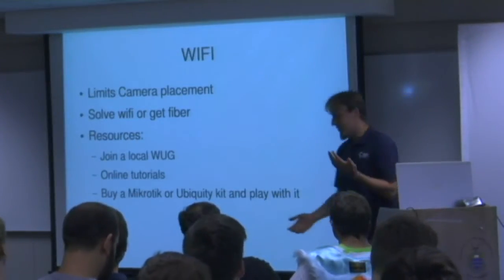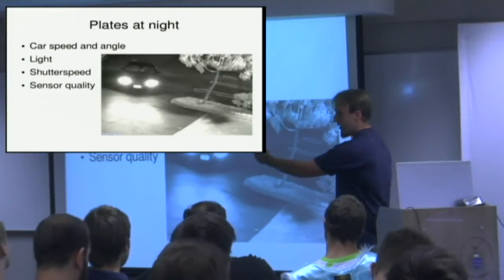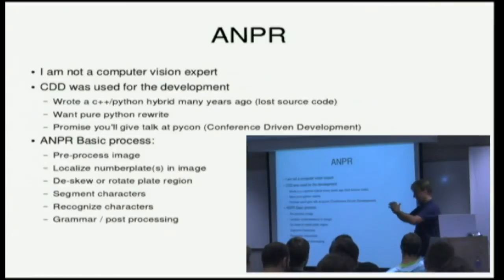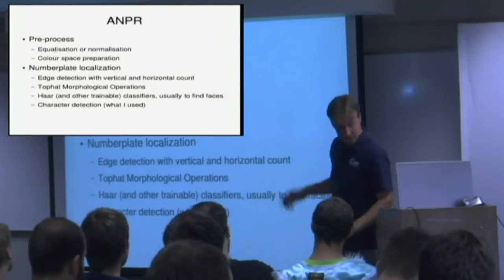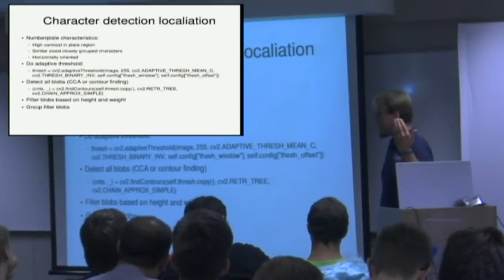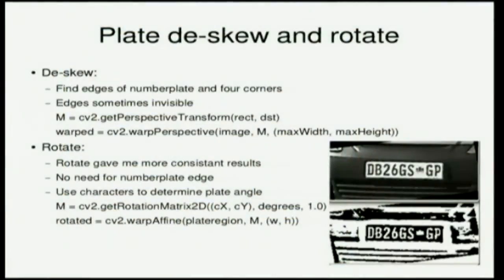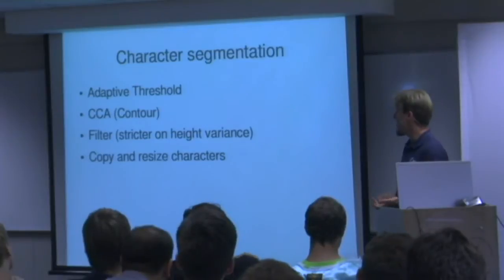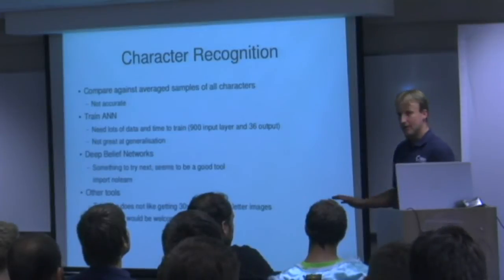Numberplate recognition using python, opencv and some other magic.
Kobus Wolvaardt
How to build/construct a numberplate recognition system for you or your neighbourhood. Using Python and openCV to detect and recognize numberplates from images, check and log it in a DB. Some challenges in getting usable numberplates at night and how the software was designed will be covered.